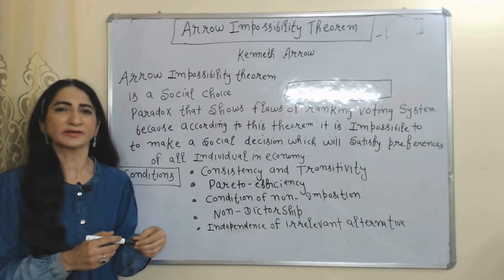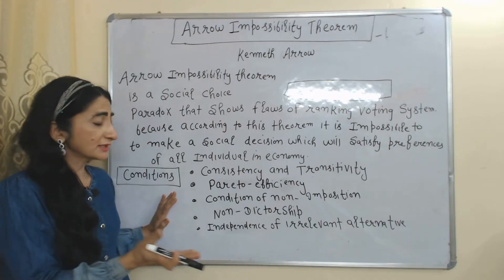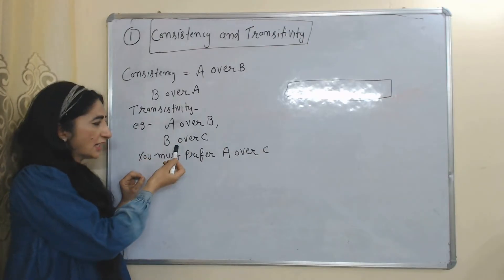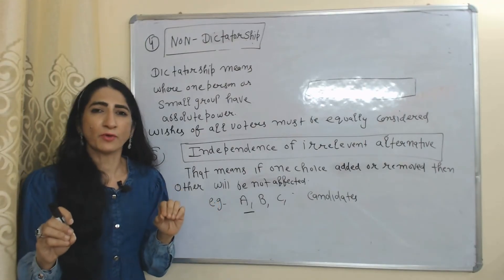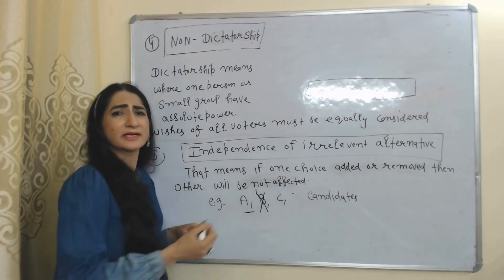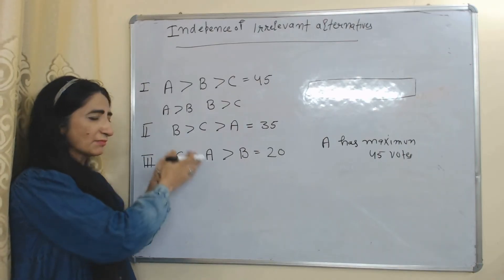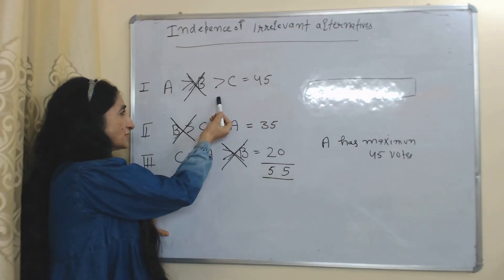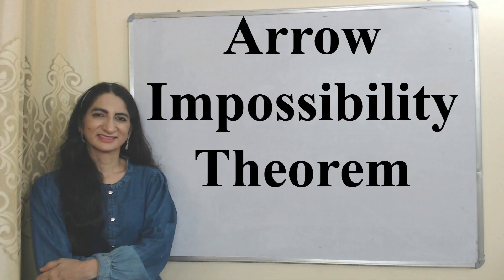Arrow Impossibility Theorem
This video describes about Arrow Impossibility Theorem